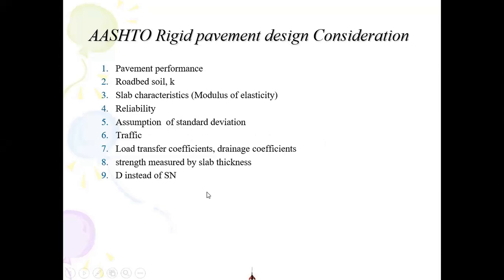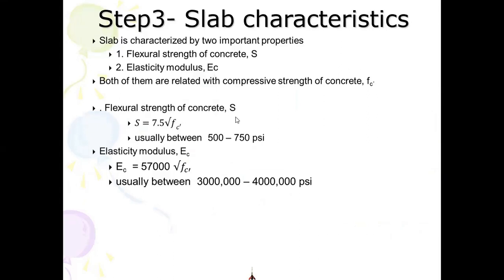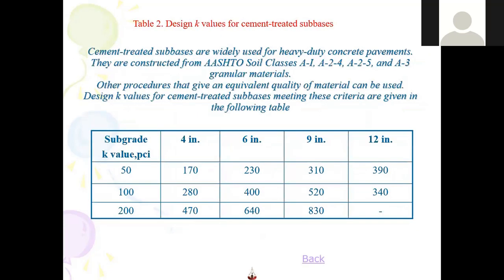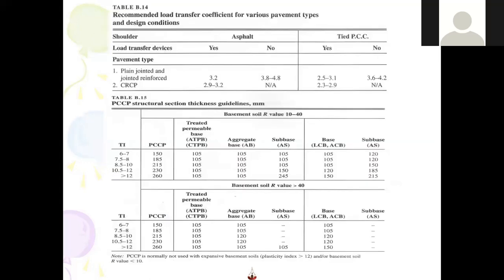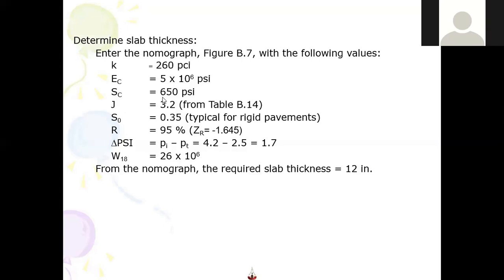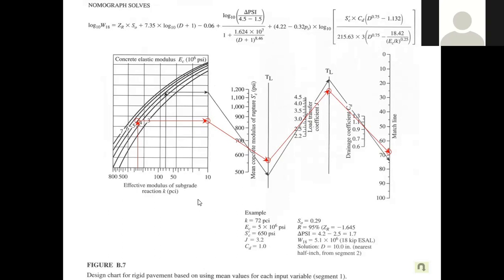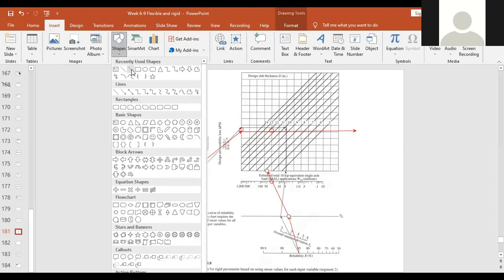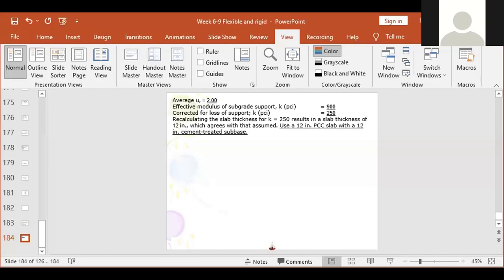AASHTO METHOD FOR RIGID PAVEMENT DESIGN RIGID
METHODOLOGY DESCRIBING RIGID PAVEMENT DESIGN.
by PROF DR ADNAN QADIR